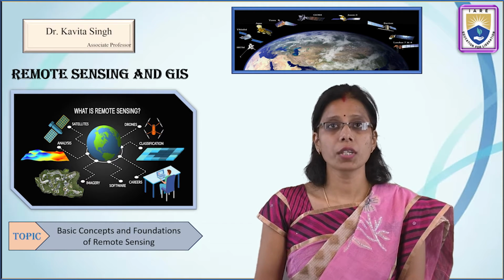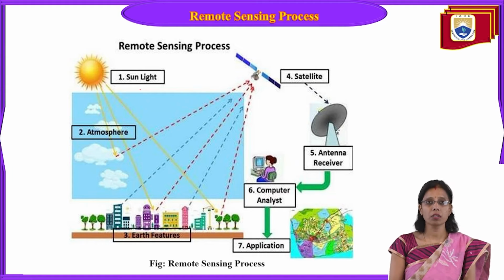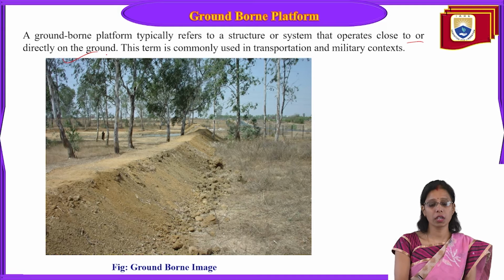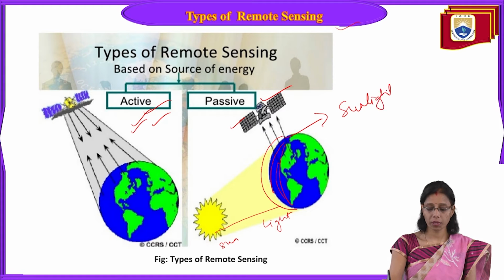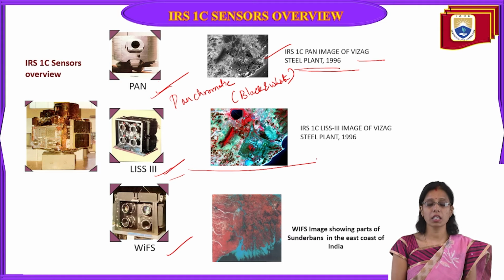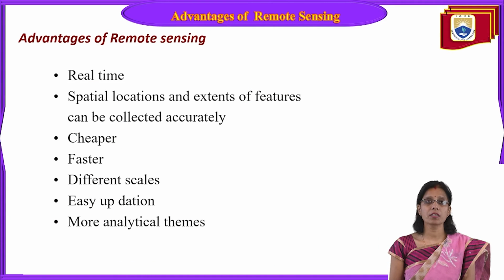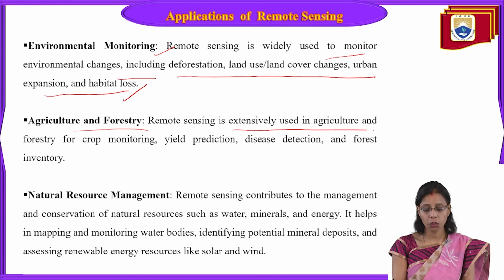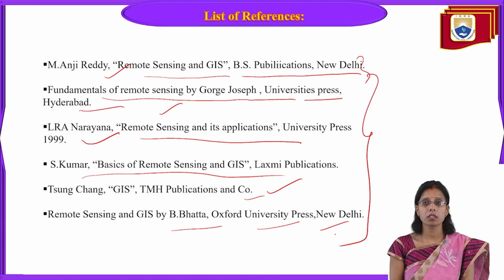Basic Concepts and Foundations of Remote Sensing by Dr. Kavita Singh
Basic Concepts and Foundations of Remote Sensing by Dr. Kavita Singh | IARE

Telangana, India.